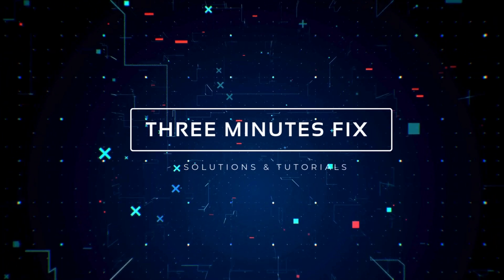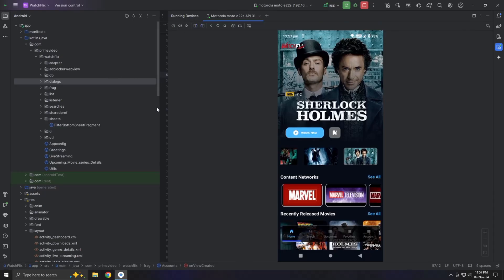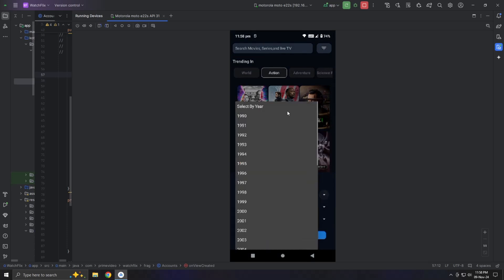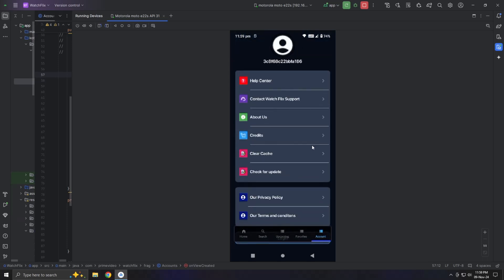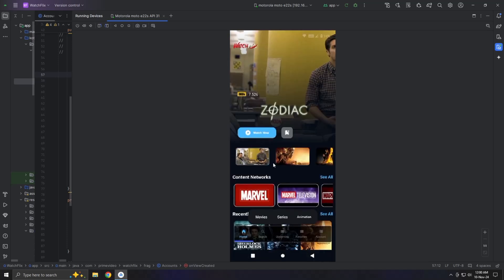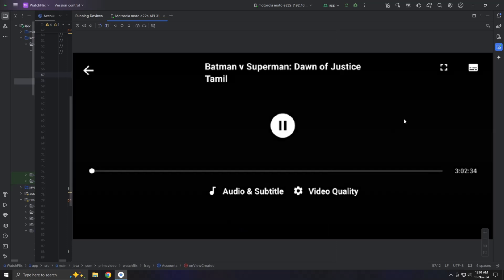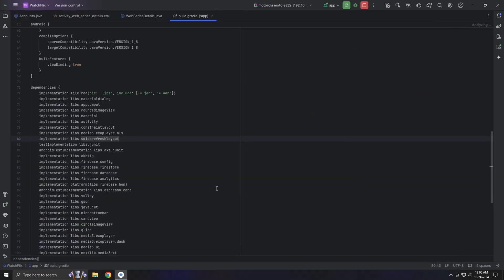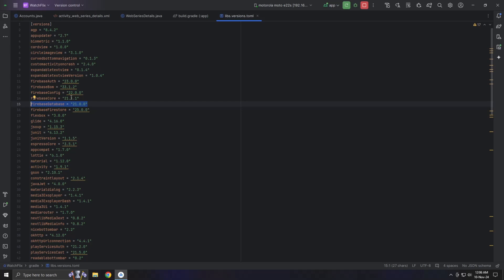How to Customize Dooo Movie App - Advance Tutorial Series Episode 1 | 2024 | Three minutes Fix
Welcome to Three Minutes Fix! 🎬 This is Episode 1 of our tutorial series, where we introduce the different ways to customize the Dooo Movie App.

⚠️ This is an introduction video, not a full tutorial. I’ll outline everything we will cover in the upcoming episodes so you can follow along easily!

🎬 Video Credits:
🎞 Dooo Movie App - One Byte Solution
🎙 Voice by Mr. Robert (TTS Voice)

🛠 Software Used:
🎬 Adobe Premiere Pro - For editing